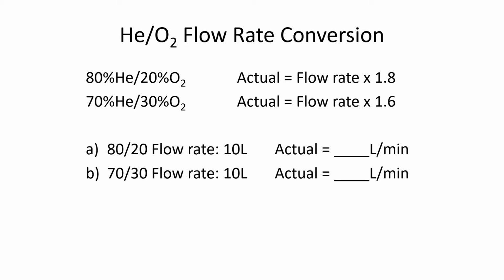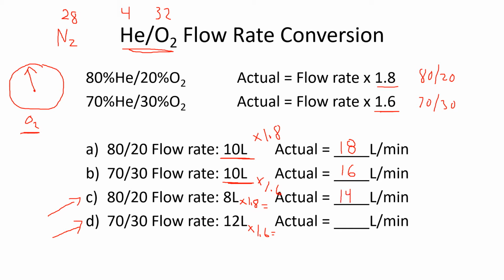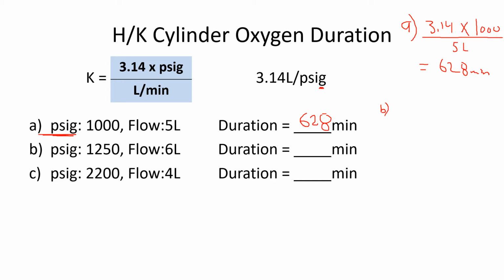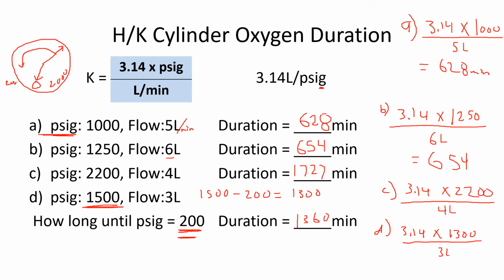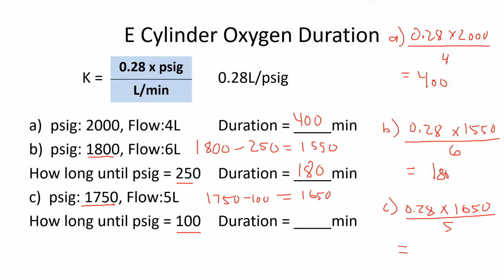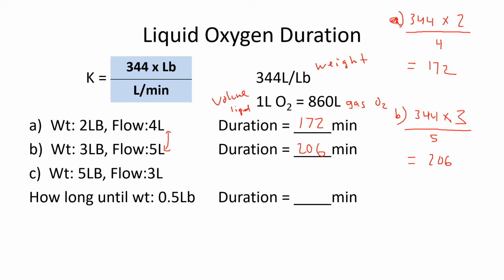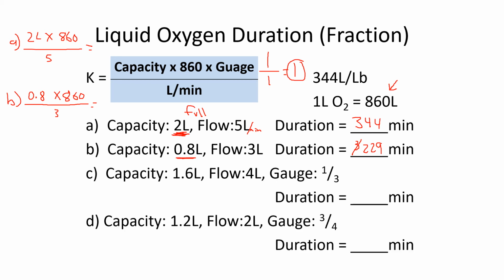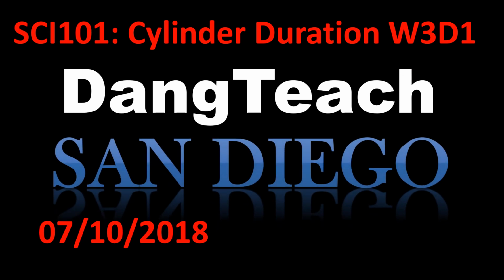SCI101: Gas Cylinder Duration -W3D1 07/10/2018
Learning Objectives:
1) He/O2 Flow Rate Conversion
2) H/K Cylinder Oxygen Duration
3) E Cylinder Oxygen Duration
4) Liquid Oxygen Duration
5) Liquid Oxygen Duration (Fraction)